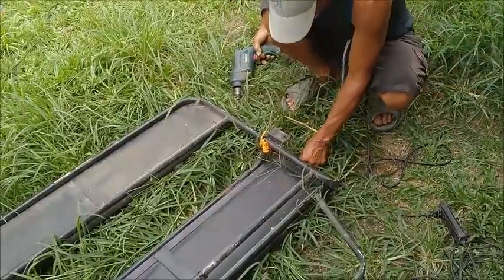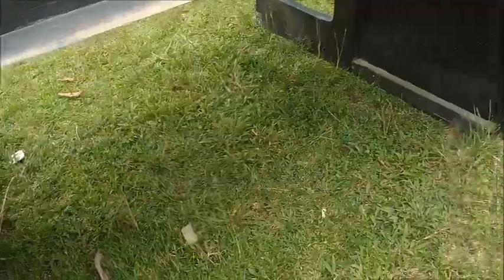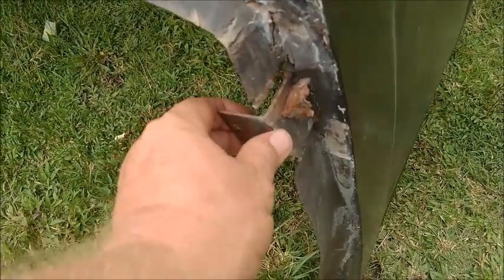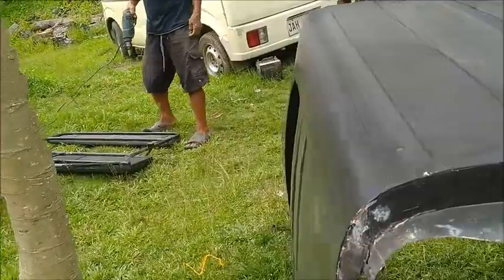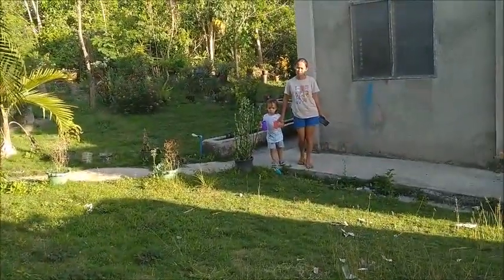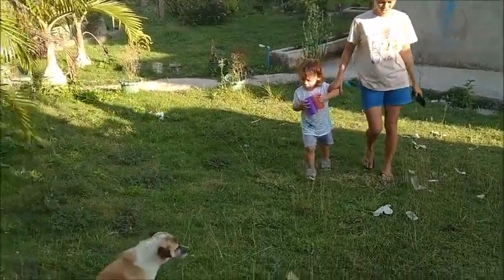Repairing Mikes Truck Canopy